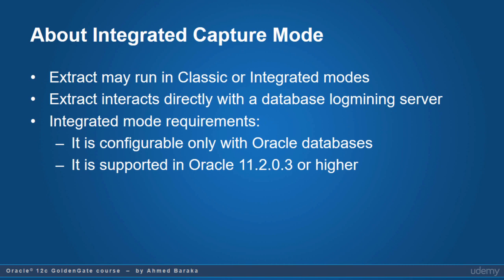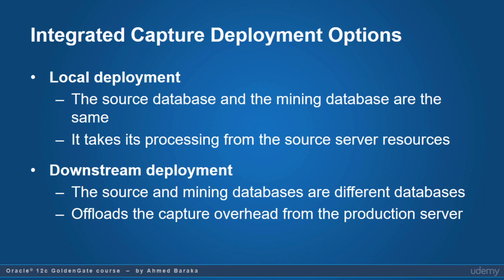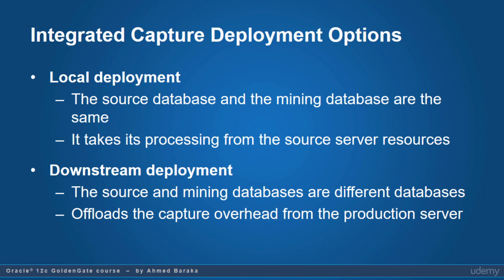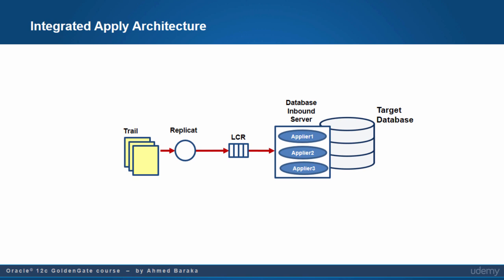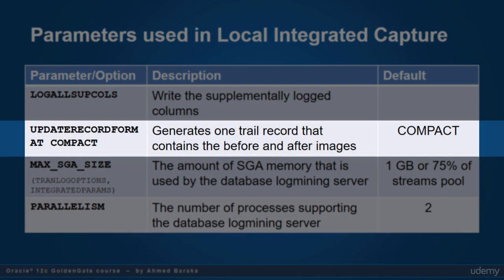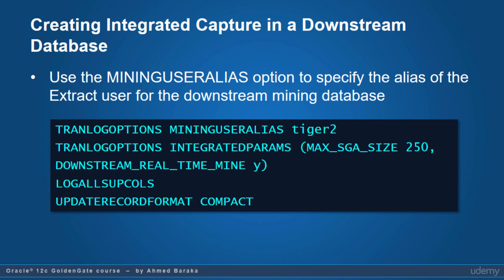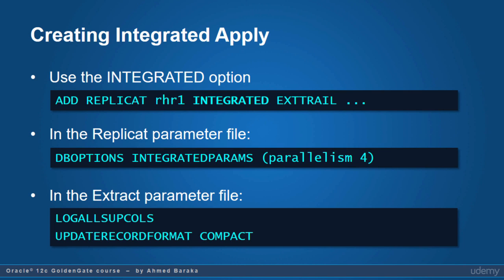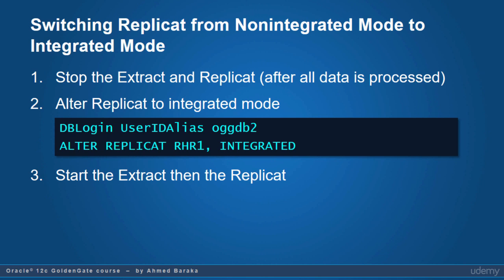32 Implementing Integrated Processes